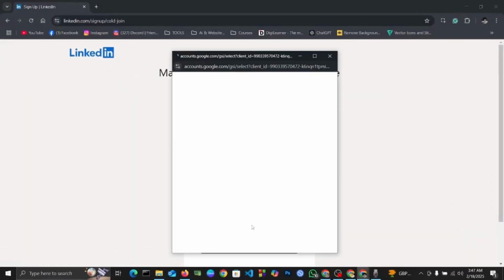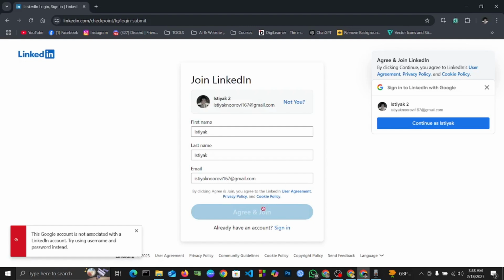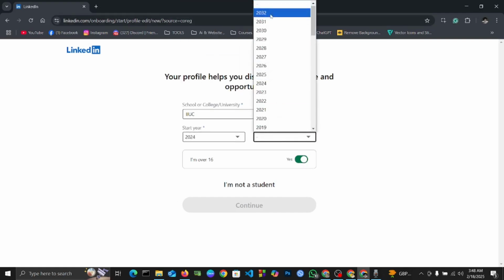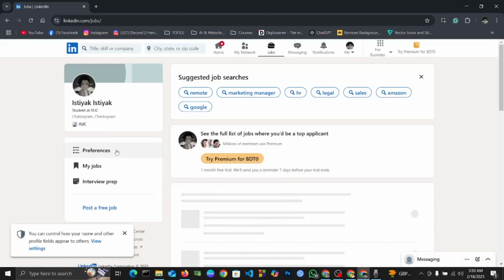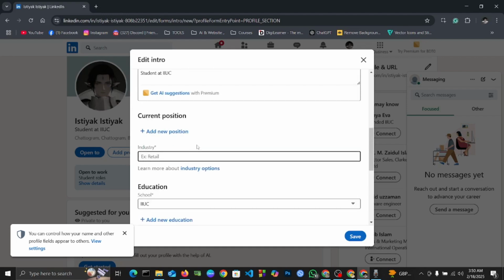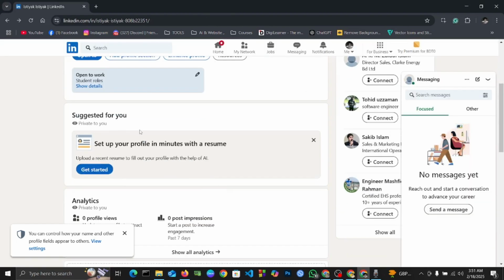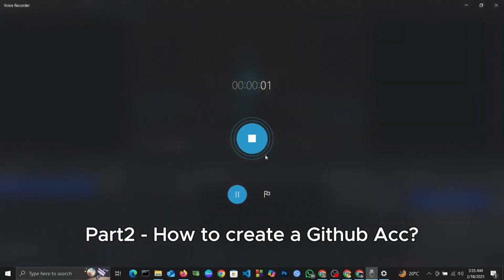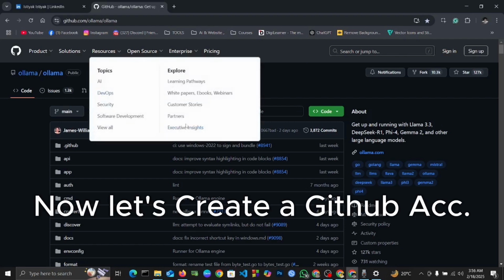"Step-by-Step Guide: How to Create a LinkedIn & GitHub Account (Perfect for Beginners!) �"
Description:
Welcome to Istiyak_Noor! In this video, I’ll walk you through the complete process of creating a LinkedIn and GitHub account from scratch. Whether you're a student, professional, or just starting your tech journey, these platforms are essential for building your online presence, networking, and showcasing your skills.

📌 What You’ll Learn:

    How to create a LinkedIn account for professional networking

    How to set up a GitHub account for coding projects

    Tips to optimize your profiles for maximum visibility